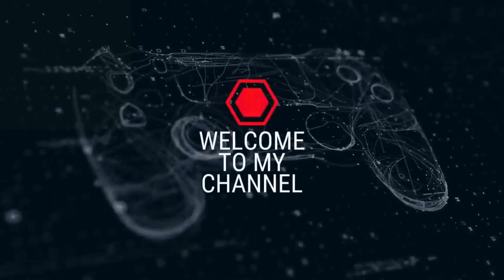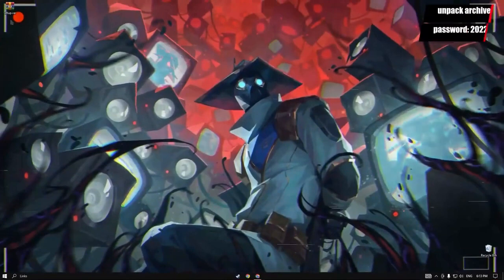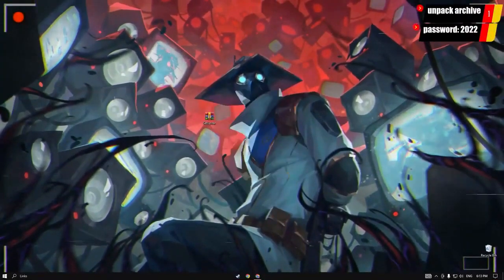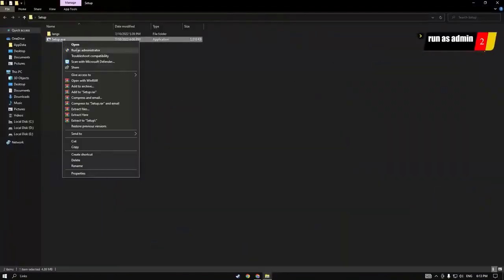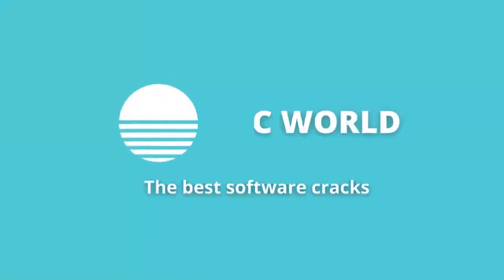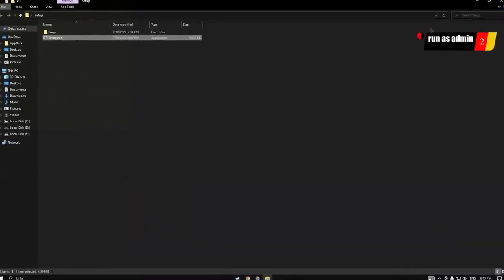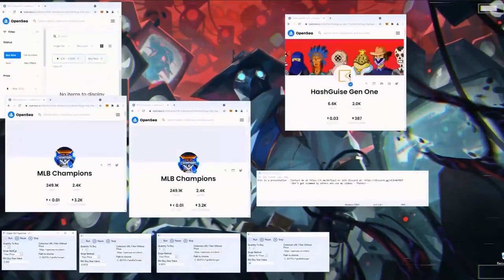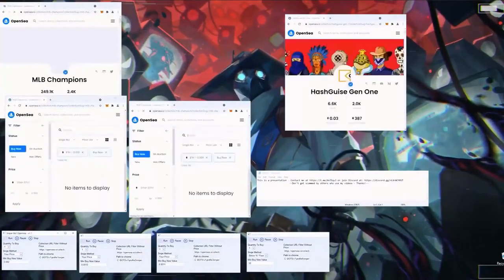OpenSea Bot | NFT Trading Bot 2023 | Fast Buy/Sell NFT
Password: 2022